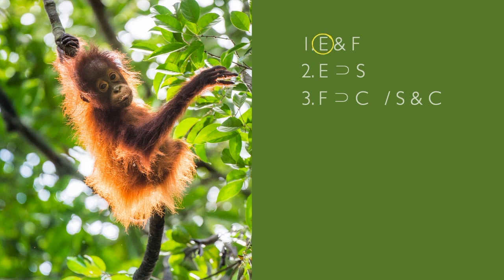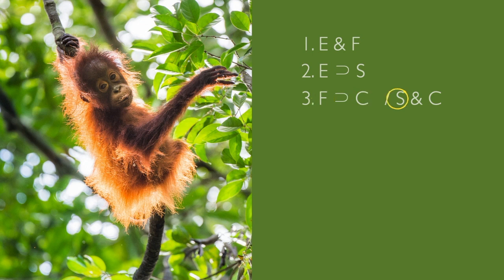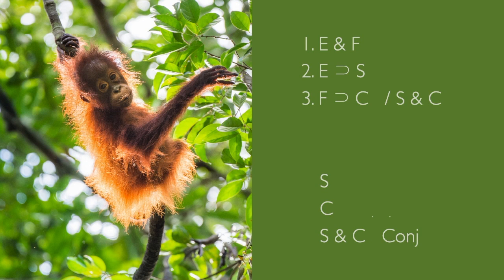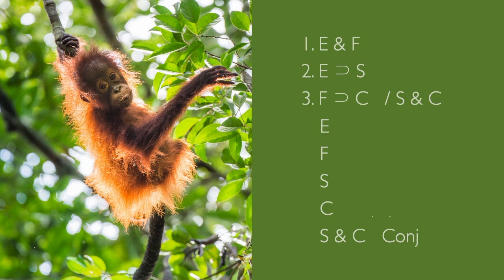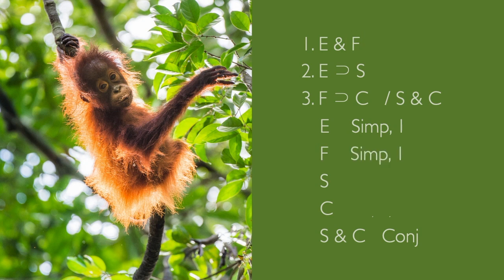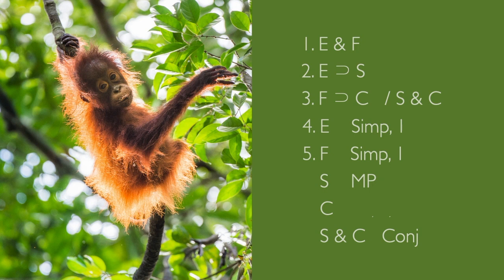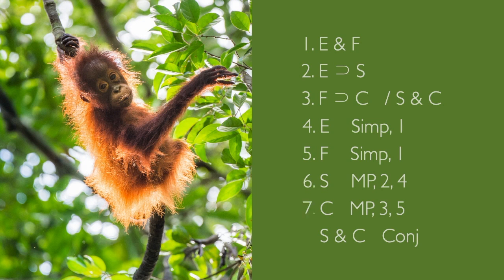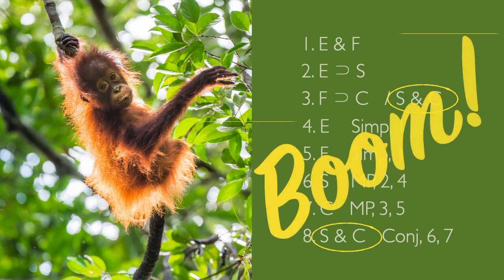How to Crack ANY Logic Proof | The Working Backward Strategy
Struggling with natural deduction proofs? This clear, step-by-step strategy will help you get unstuck and complete proofs with confidence. Instead of wandering aimlessly, you’ll learn how to see where you’re headed and work your way there logically.

You’ll learn:

● How to start with the conclusion and plan backward
● How to use simplification to break down premises
● How to apply modus ponens to unlock new steps
● How to combine results with conjunction
● A complete worked-out proof, explained clearly and simply

Chapters:

0:00 Introduction
0:05 Orangutan Example Proof
0:28 Example Proof: How to Work Backwards

Sources & Suggested Reading

—Paul Herrick, Introduction to Logic, Chapter 18, “Modern Truth-Functional Natural Deduction” and Chapter 19, "Truth-Functional Natural Deduction, Part 2"(Oxford University Press)

By Let’s Get Logical / Logic and Philosophy / Clear. Simple.